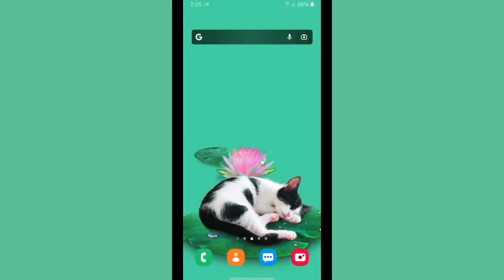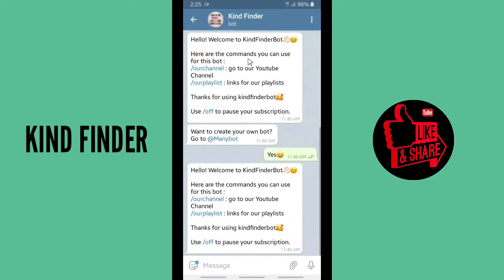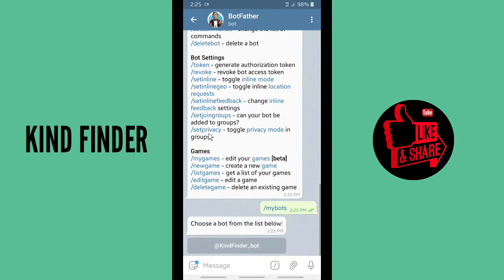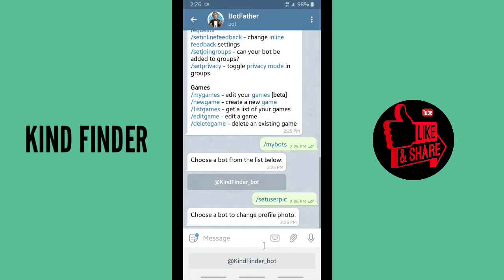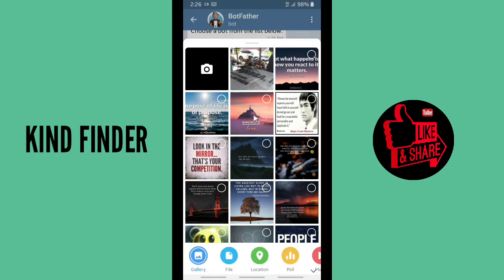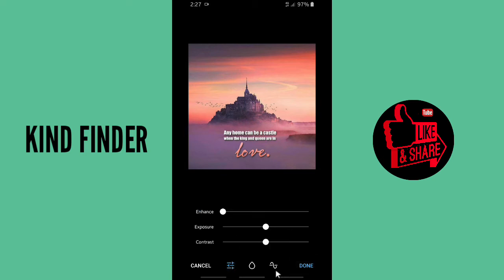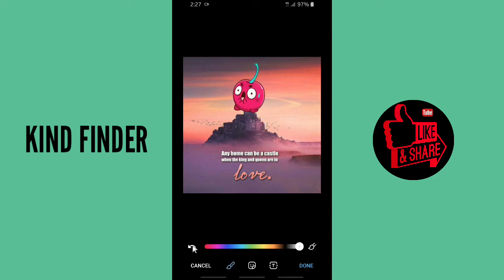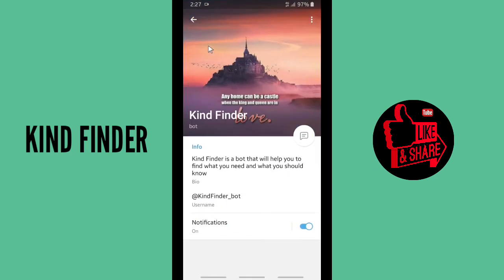How To Set Telegram Bot Profile Picture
This video shows you how to set Telegram bot profile picture.

If you want to know how to set Telegram bot profile picture please follow the steps in this video carefully.

Sincerely
Kind Finder